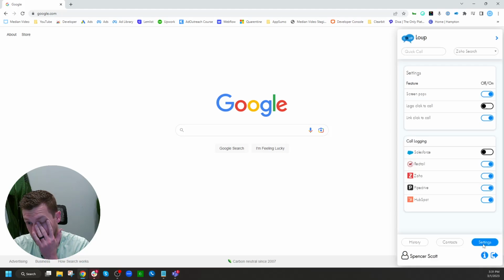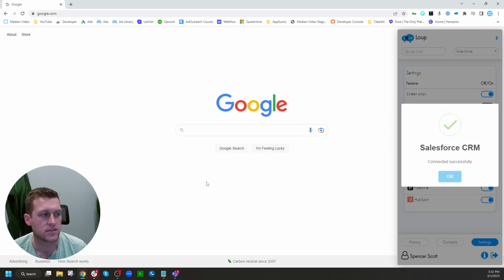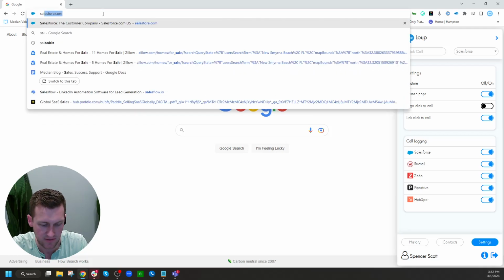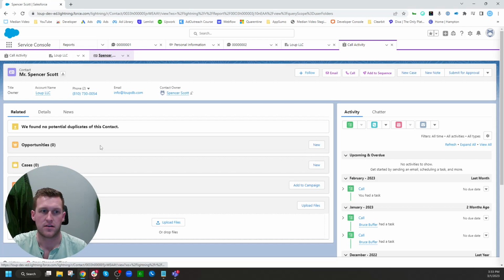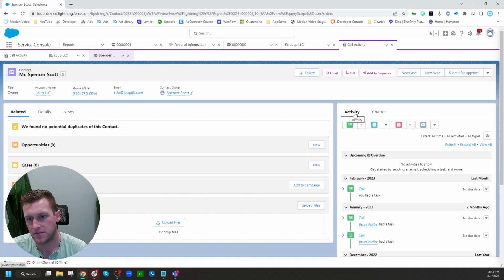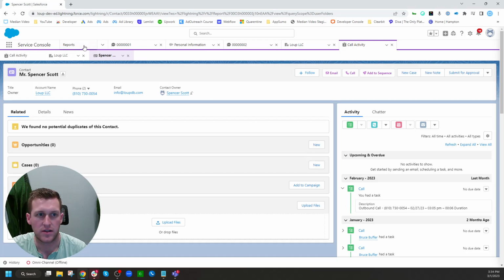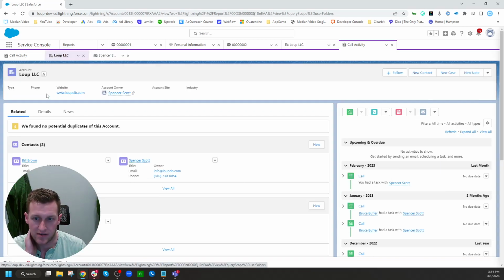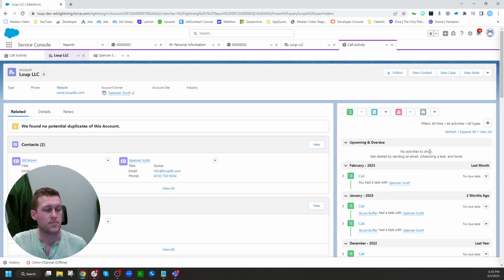How to setup call logging in Salesforce